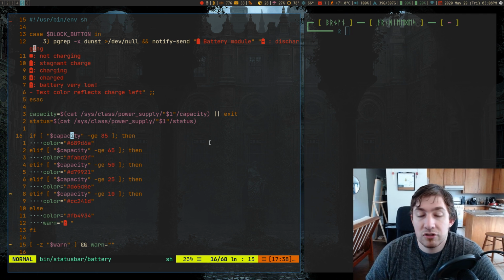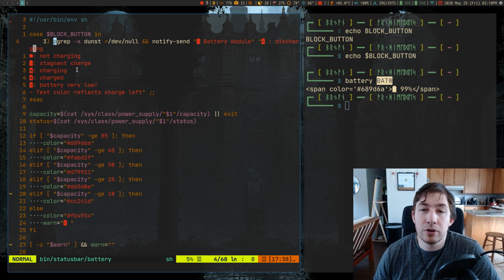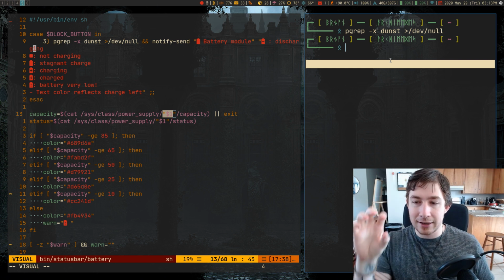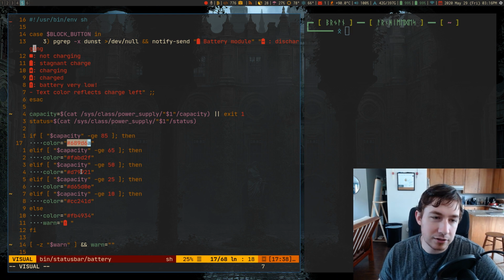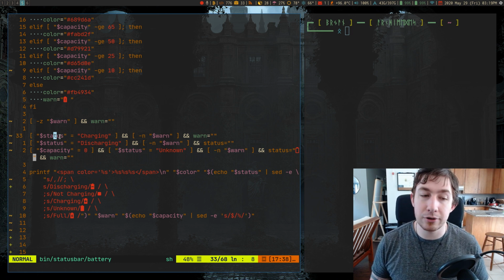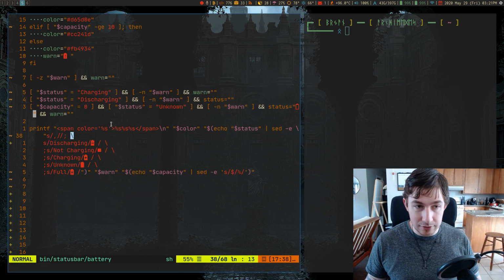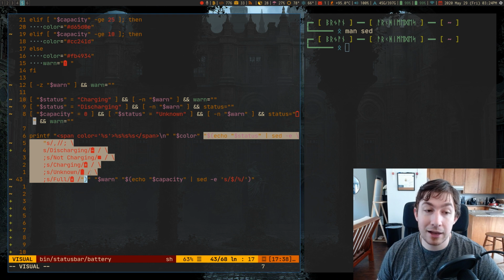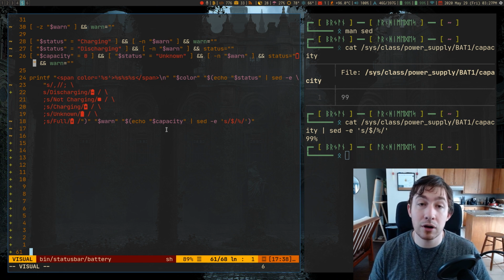Bash Script Review: My Battery Power i3Blocks Module